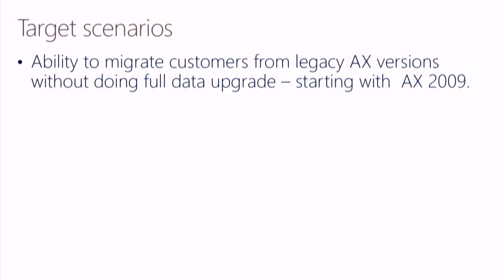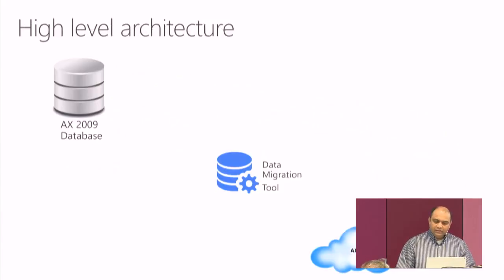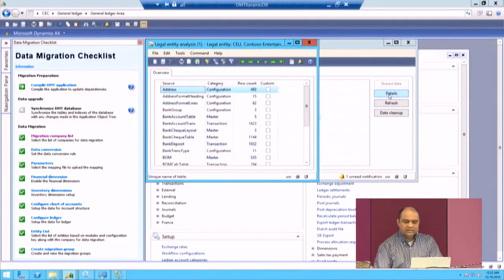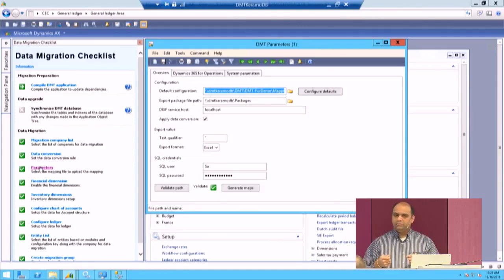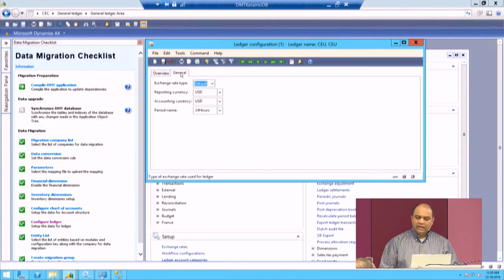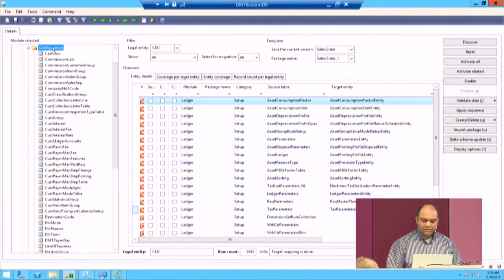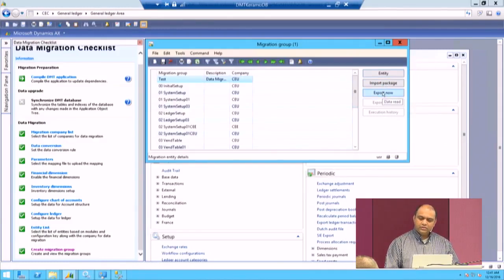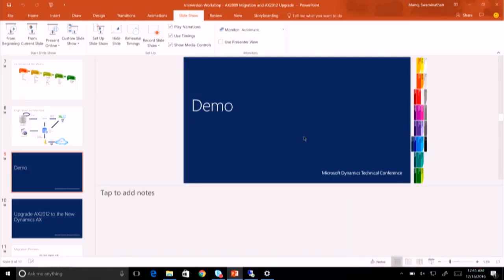TRAINING - MS Dynamics AX 2009, 2012 Data Migration to D365 For Finance and Operations HD